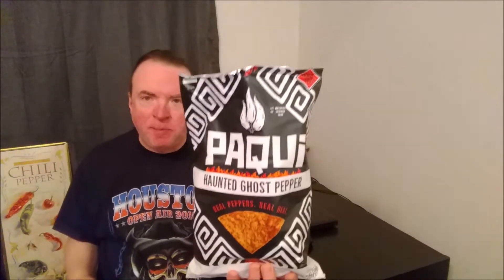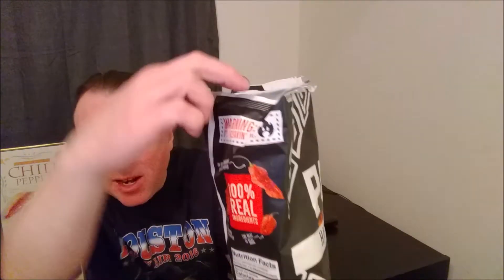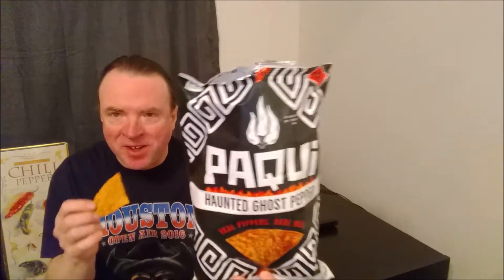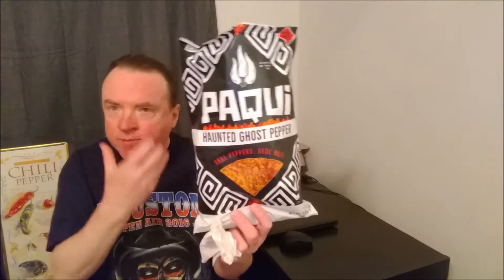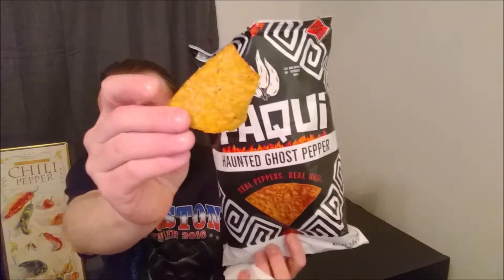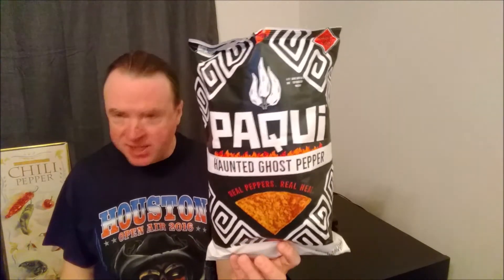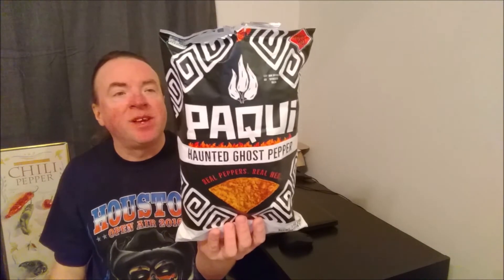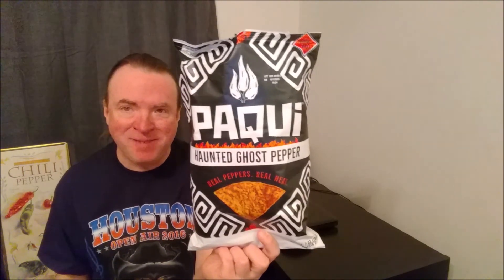Paqui - Haunted Ghost Pepper Tortilla Chips Review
I finally try out the Haunted Ghost Pepper chips from Paqui.  Special thanks to Seth Paddock for the suggestion.